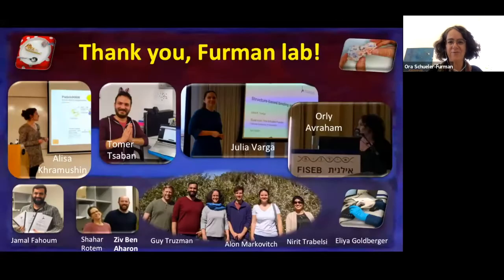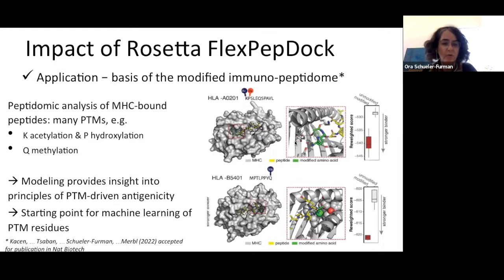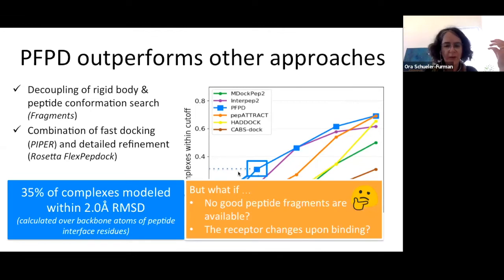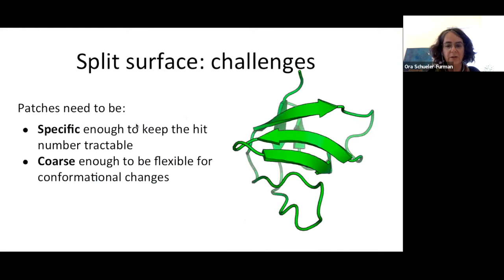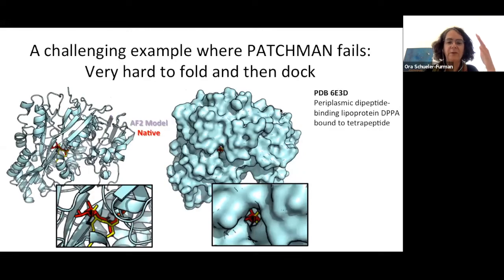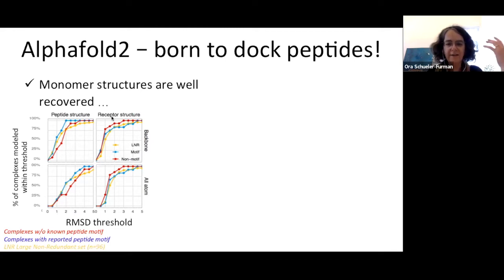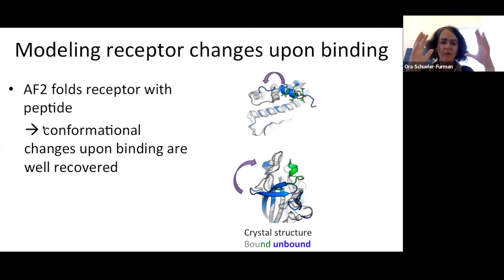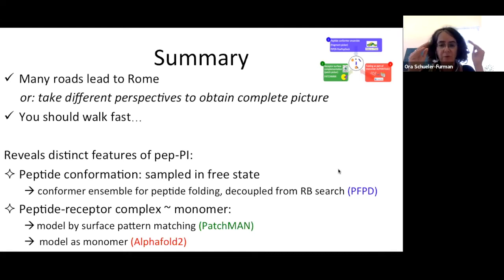Harnessing protein folding neural networks for protein-peptide docking: what have we learned?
Presented by  Ora Schueler-Furman (Hebrew University of Jerusalem, Israel)

Part of the webinar series from the ELIXIR 3D-BioInfo Community